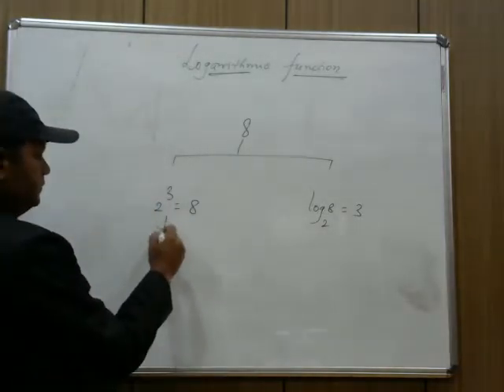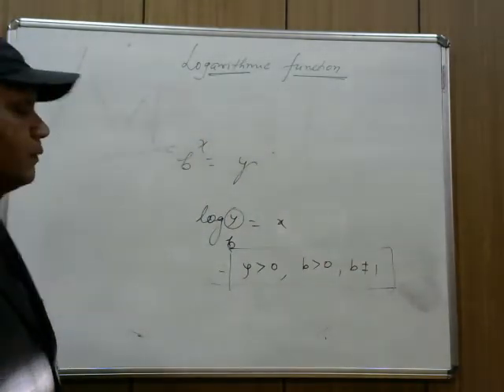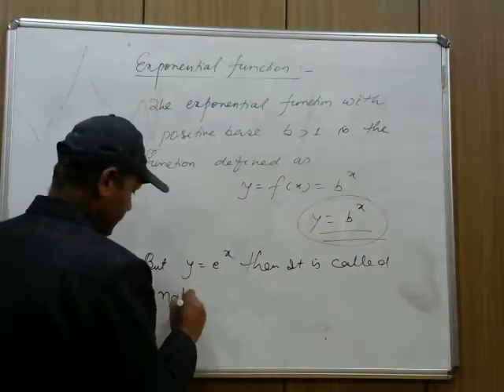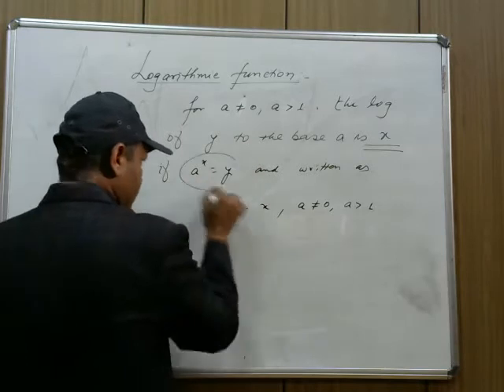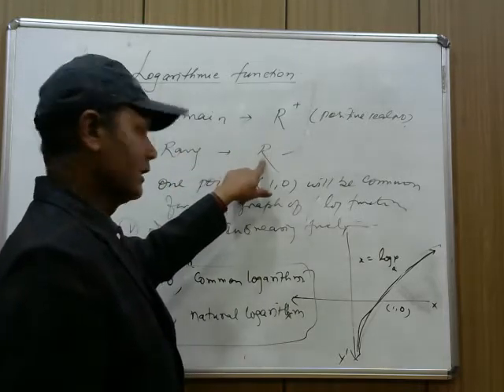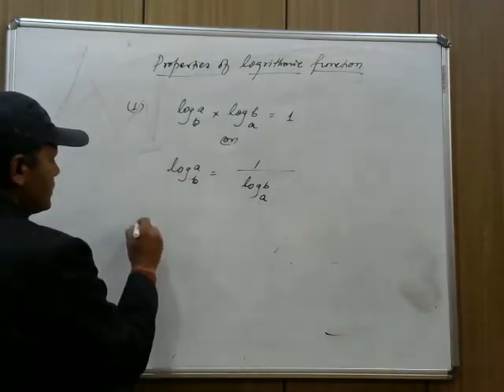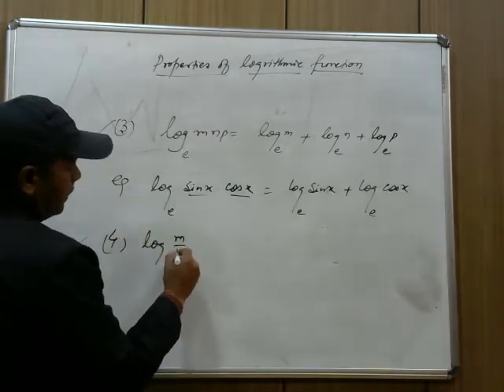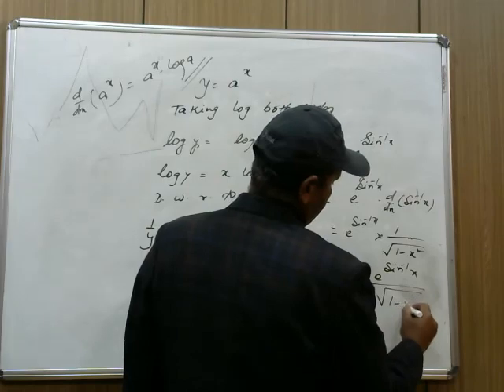EXPONENTIAL & LOGARITHMIC FUNCTION CLASS XII